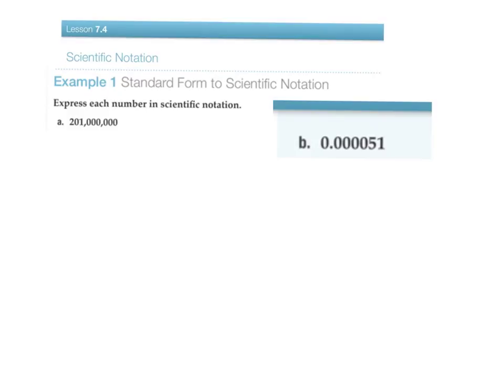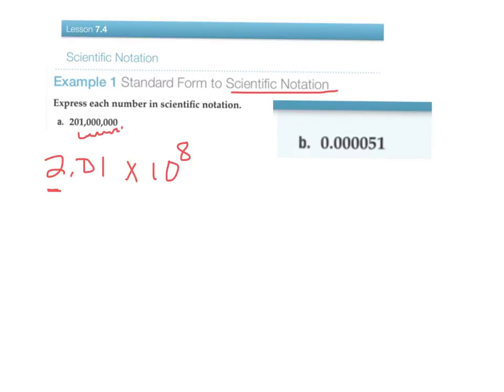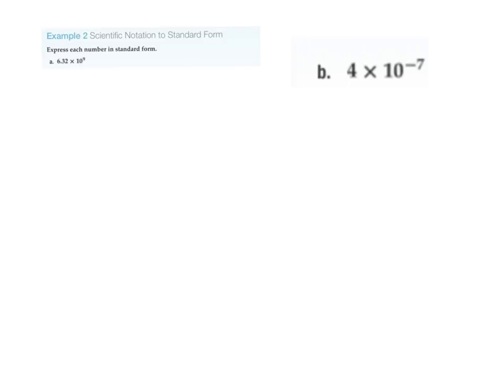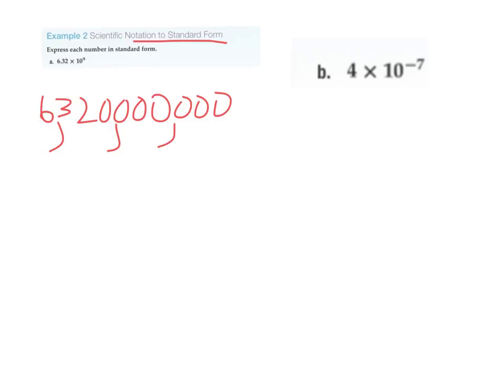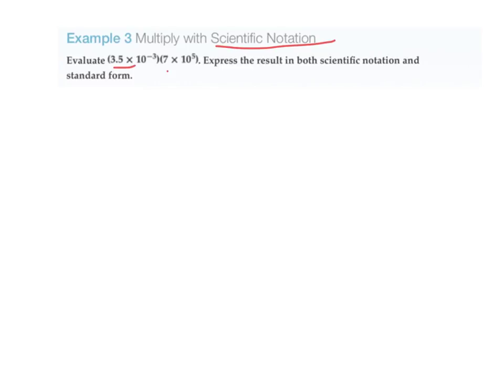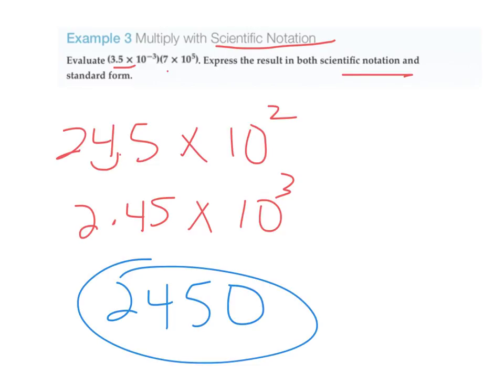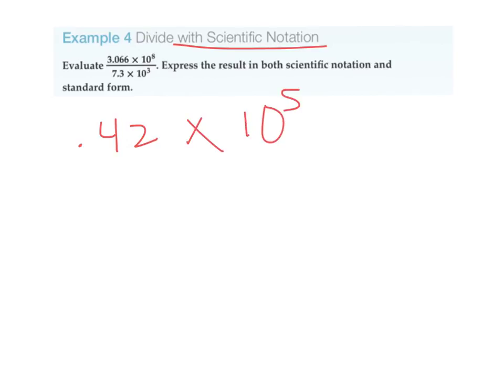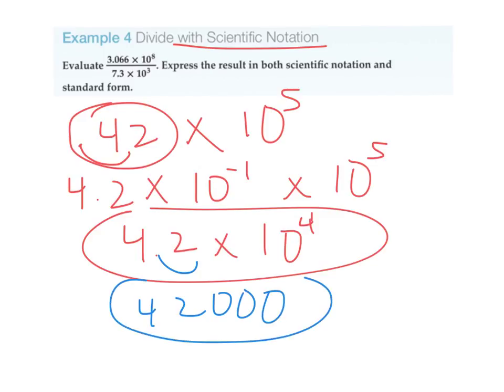Assign#17 7-4 Scientific notation